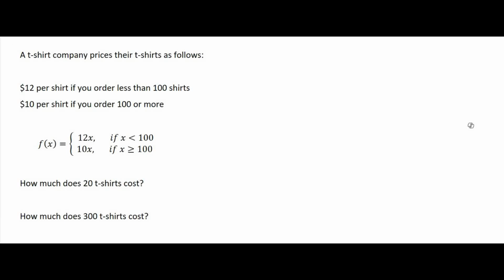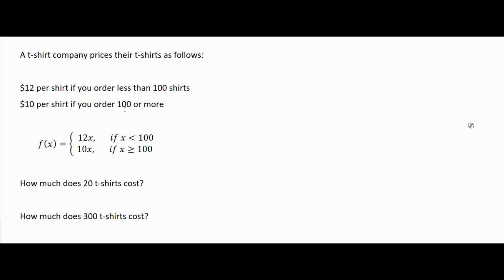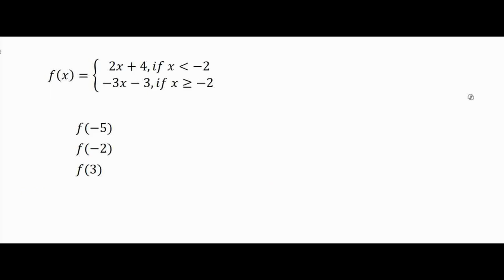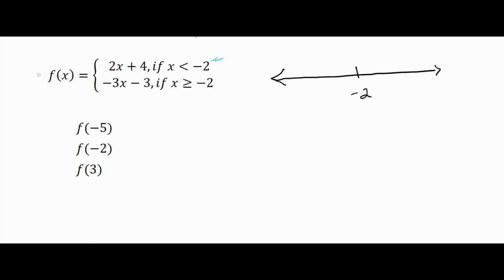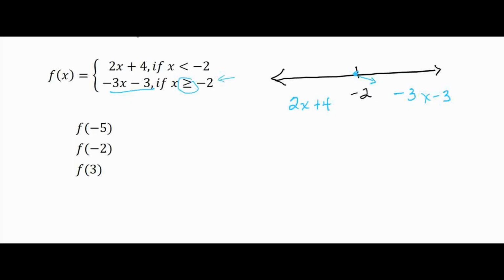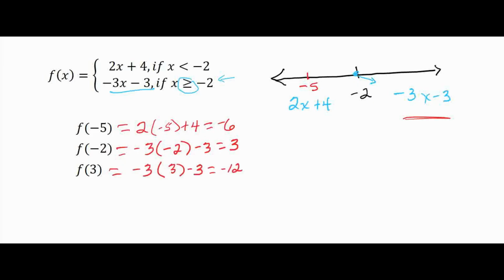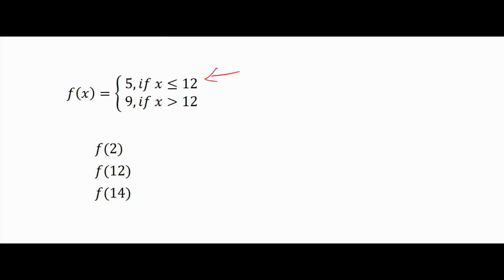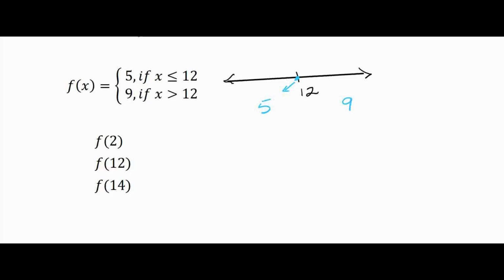Piecewise Functions Evaluate